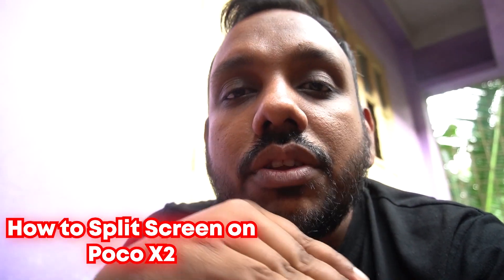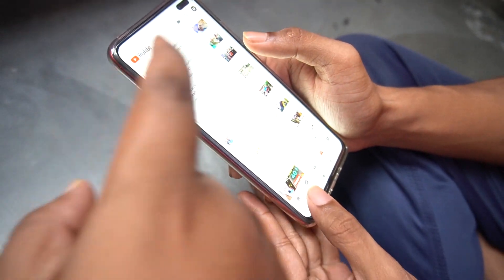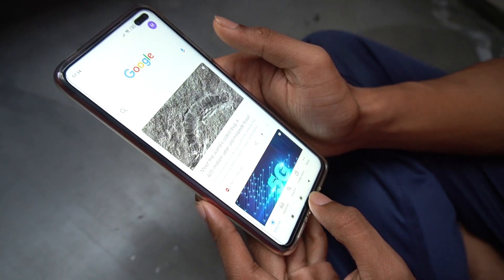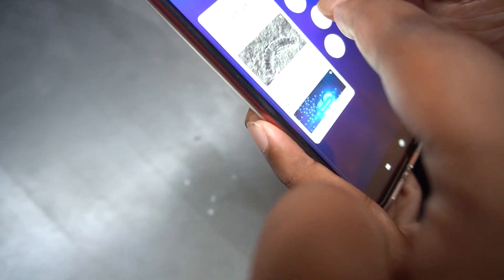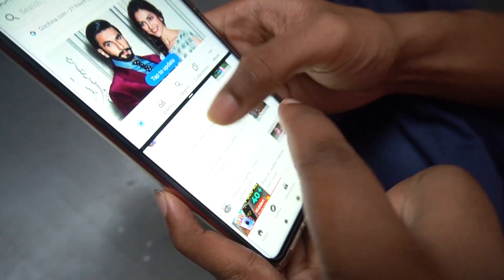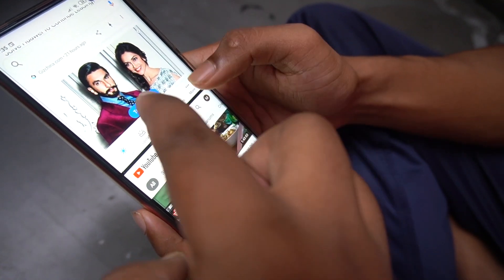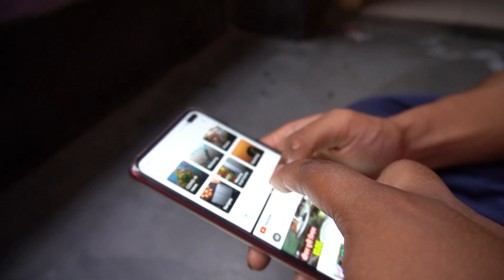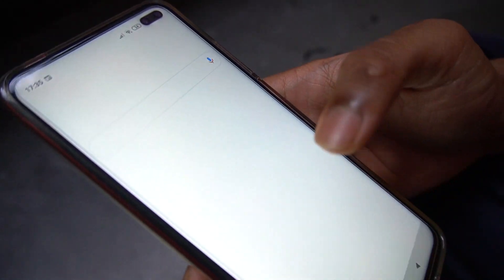POCO X2 Tips and Tricks (How to Split Screen on POCO X2)